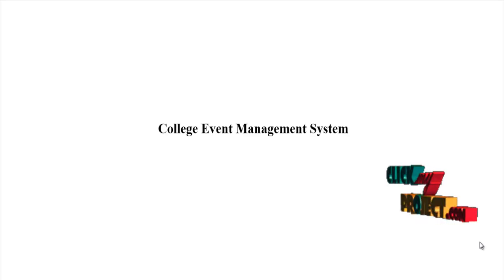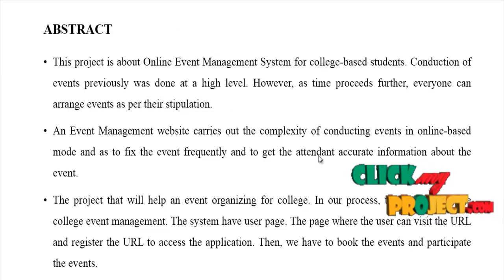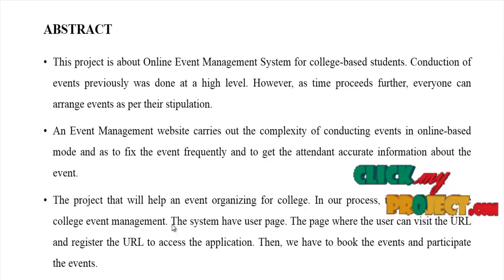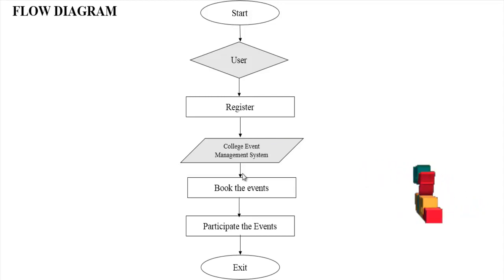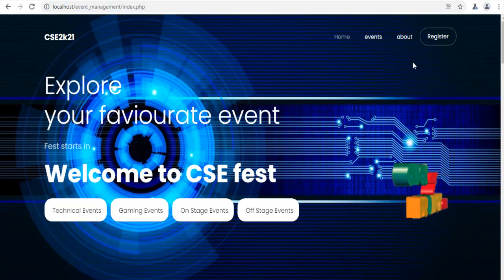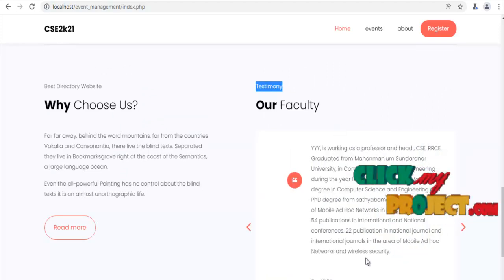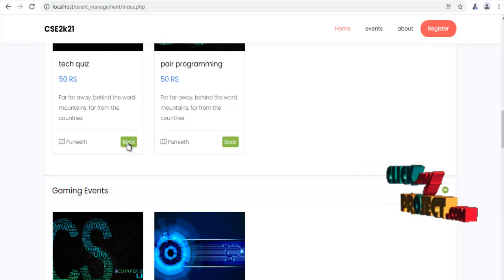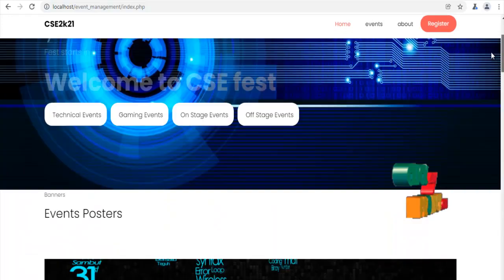PHP Web Application Projects - College Event Management System - ClickMyProject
This project is about Online Event Management System for college-based students. Conduction of events previously was done at a high level. However, as time proceeds further, everyone can arrange events as per their stipulation. An Event Management website carries out the complexity of conducting events in online-based mode and as to fix the event frequently and to get the attendant accurate information about the event. The project that will help an event organizing for college. In our process, they conducting the college event management. The system have user page. The page where the user can visit the URL and register the URL to access the application. Then, we have to book the events and participate the events.

Including Packages
* Base Paper
* Complete Source Code
* Complete Documentation
* Complete Presentation Slides
* Flow Diagram
* Database File
* Screenshots
* Execution Procedure
* Readme File
* Addons
* Video Tutorials
* Supporting Softwares

Specialization
* 24/7 Support
* Ticketing System
* Voice Conference
* Video On Demand *
* Remote Connectivity *
* Code Customization **
* Document Customization **